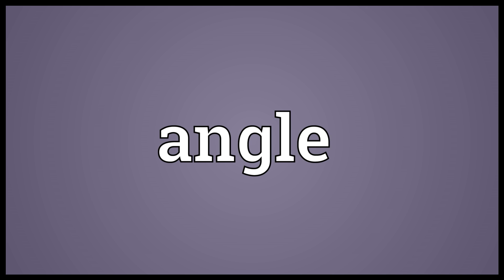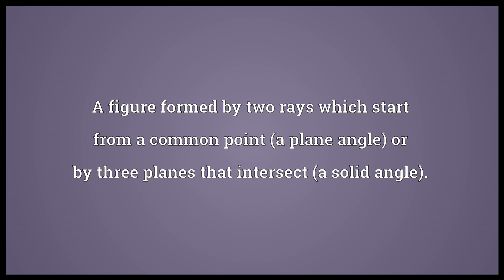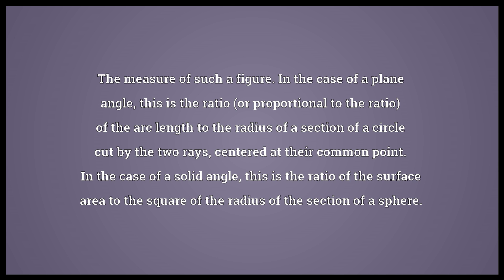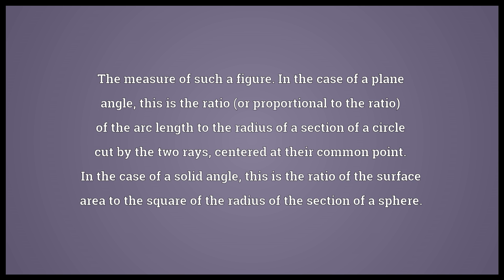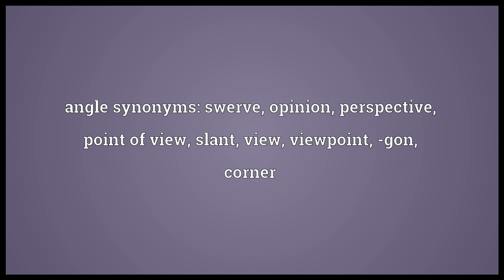Angle Meaning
Video shows what angle means. A figure formed by two rays which start from a common point (a plane angle) or by three planes that intersect (a solid angle).. The measure of such a figure. In the case of a plane angle, this is the ratio (or proportional to the ratio) of the arc length to the radius of a section of a circle cut by the two rays, centered at their common point. In the case of a solid angle, this is the ratio of the surface area to the square of the radius of the section of a sphere.. A corner where two walls intersect.. angle synonyms: swerve, opinion, perspective, point of view, slant, view, viewpoint, -gon, corner.  angle pronunciation. How to pronounce, definition by Wiktionary dictionary. angle meaning. Powered by MaryTTS